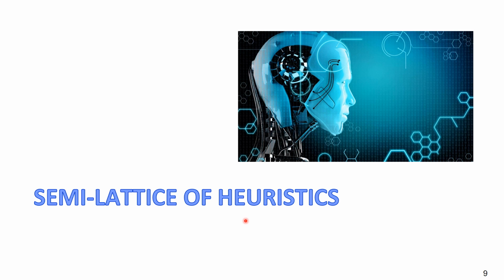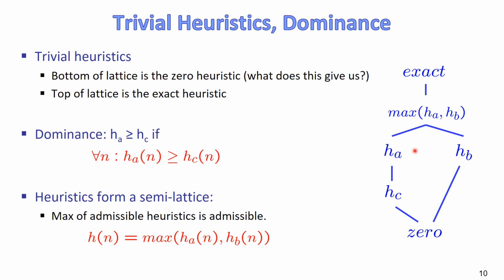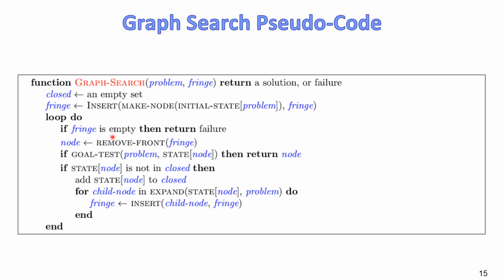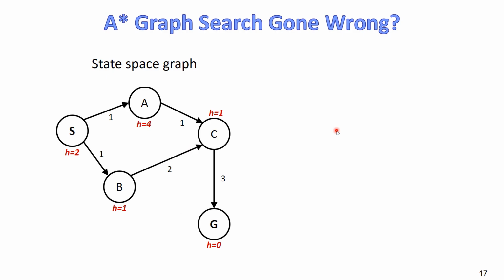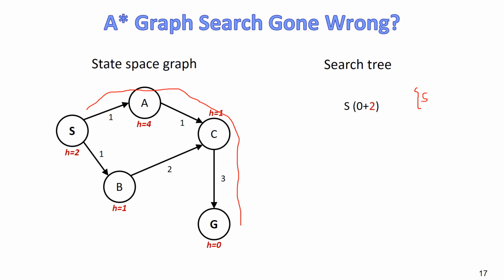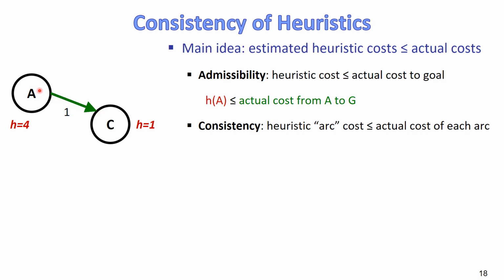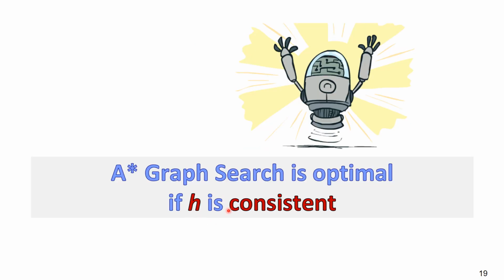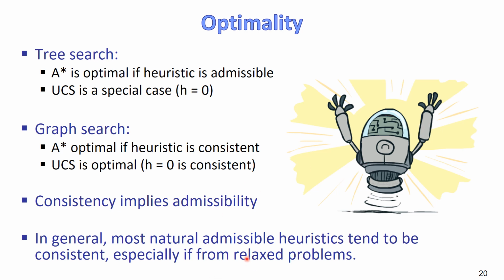CMPS 403 | Artificial Intelligence | F20 | Session 2-(VII) | Search (Heuristics & Graph Search)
Part VII of Session 2 of CMPS 403 Artificial Intelligence, Fall 2020 course at Qatar University by Dr. Tamer Elsayed